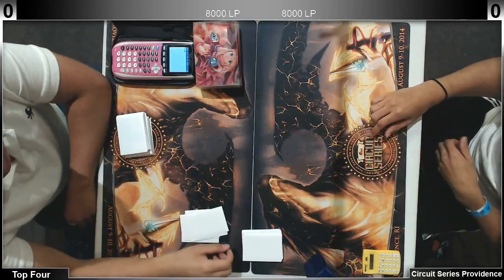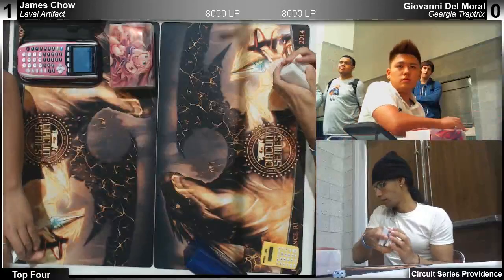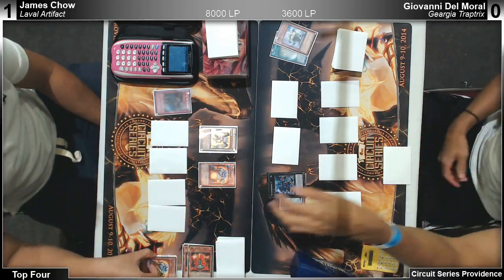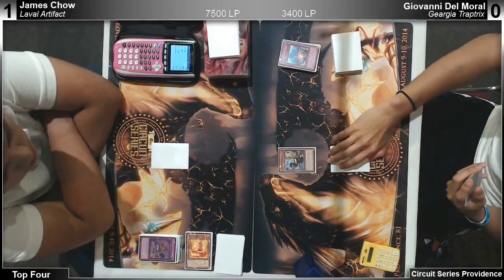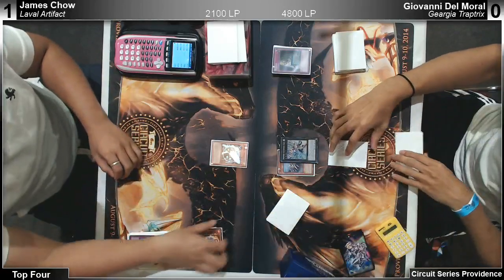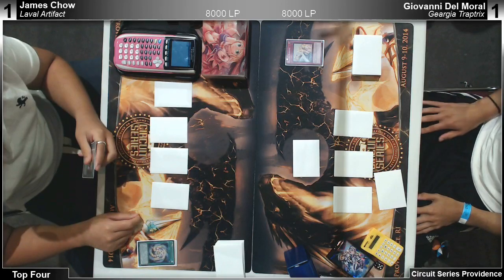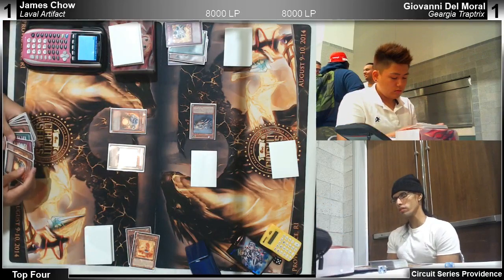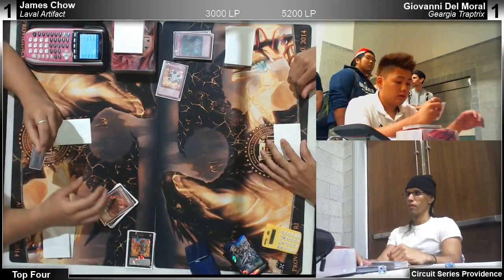ARGCS Providence Top 4 James Chow vs Giovanni Del Moral